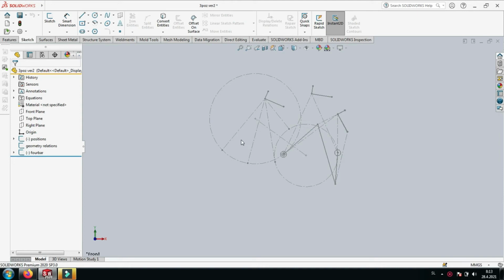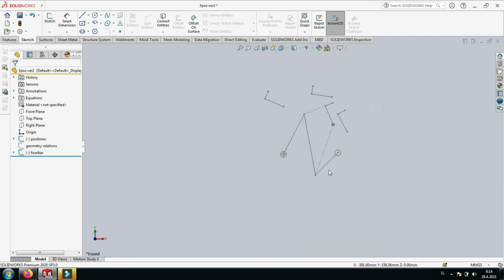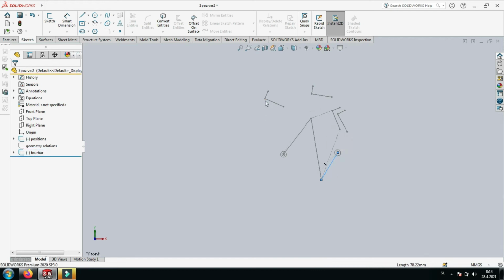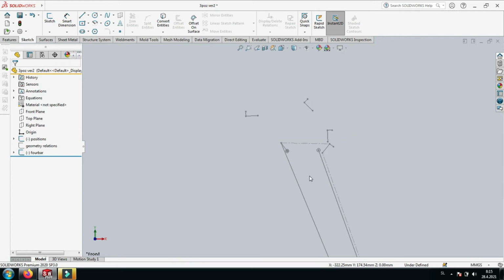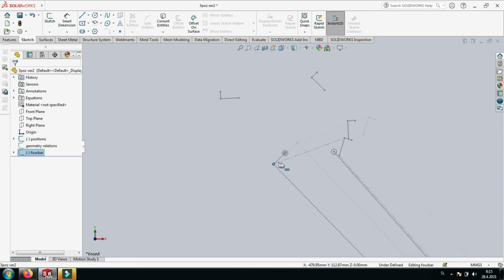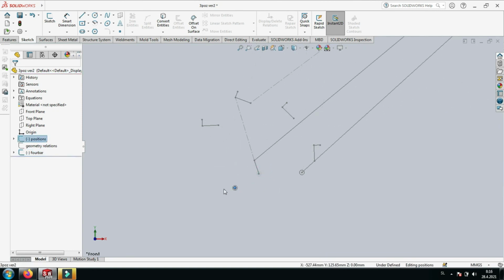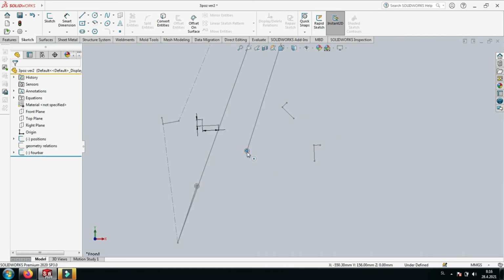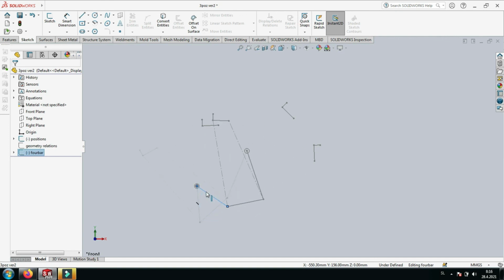SolidWorks Synthesis of a four bar mechanism for 3 known coupler positions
This is a module I created in SolidWorks sketch and it helps you find a mechanism that goes through three positions of your choice. You can freely change the positions or move the 4-bar fixed pivots and the geometry of the mechanism will adapt consequently. Pretty cool stuff in my opinion and I am very excited that is possible to pull up something like this in SolidWorks sketch. It is meant to be a rudimental tool that helps you find the lengths of the linkage before you go constructing it.